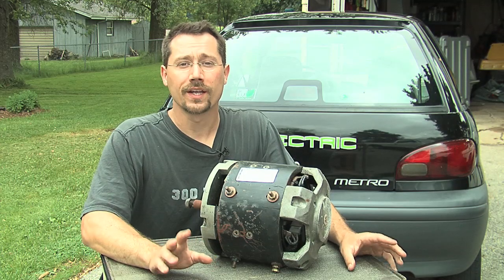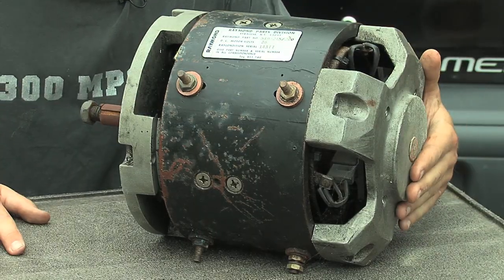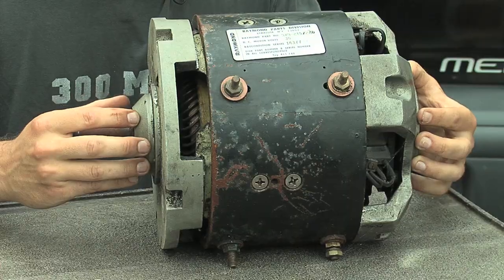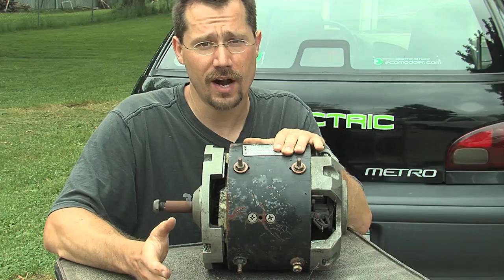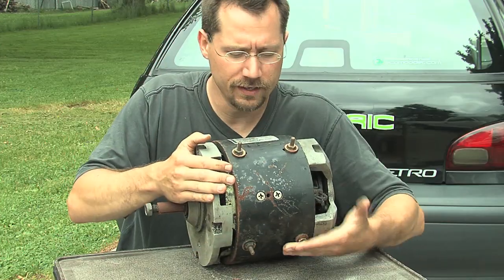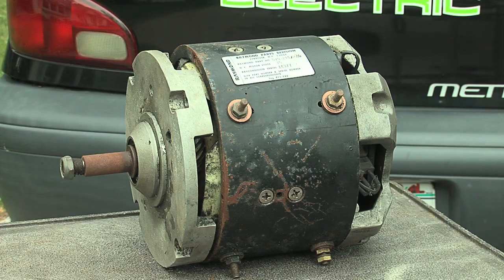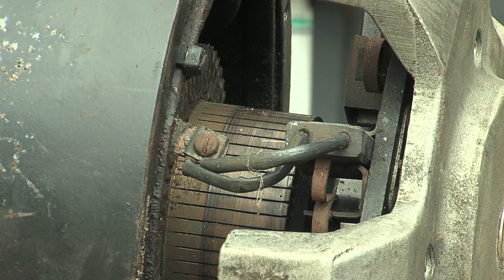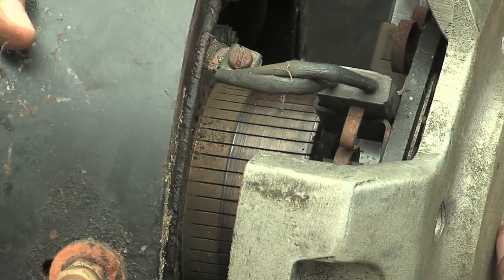5 Build Your Own Electric Car: DC Motor Basics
In this video, we delve into how a DC motor works! For this project, we used a series-wound DC motor originally salvaged from an electric forklift.

A simple electric car conversion project like this one uses
A 0-5k ohm potentiometer throttle
A motor controller up to 144V
A DC Series-Wound motor (9-inch diameter typical)
Battery Charger to match your pack voltage
On this car, we used a simple power inlet
    But that also meant we needed to design a separate circuit to disable the ability to drive while plugged-in. That's a built in feature of the now standard J1772 connection used in modern commercially-built cars.
J1772 Inlet
You would then pair that with a standard J1772 EVSE
I show the internal connections you need for the J1772 communications

For a nice forum thread on what to look for in searching for a forklift motor to repurpose for an EV, please see the following link:

Yes, we know there's a spider in the video. People love to comment as though they are the only one who has ever seen the spider. You can now follow the spider on Twitter.